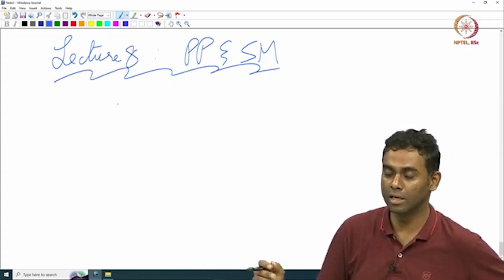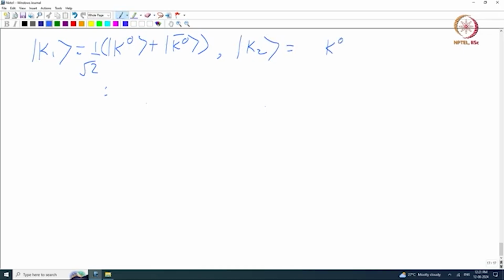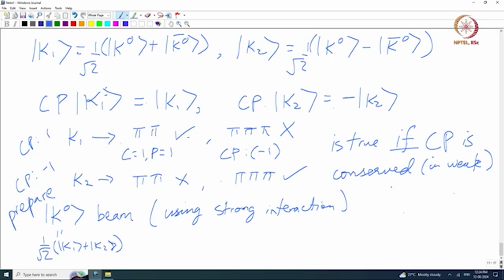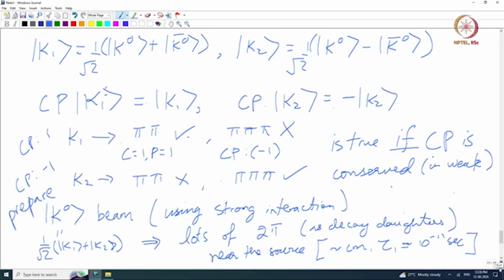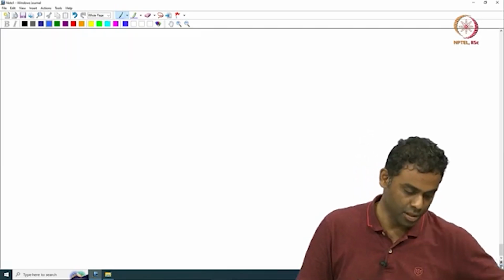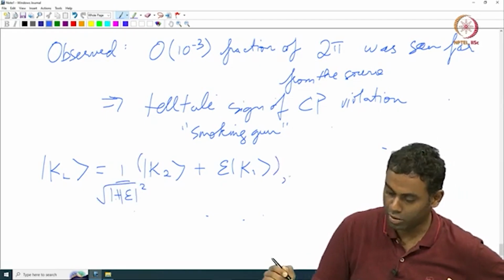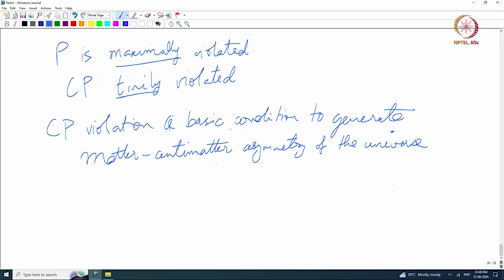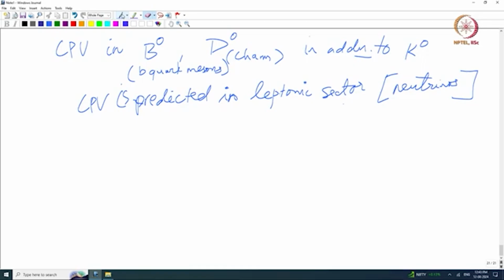CP Violation In Weak Forces